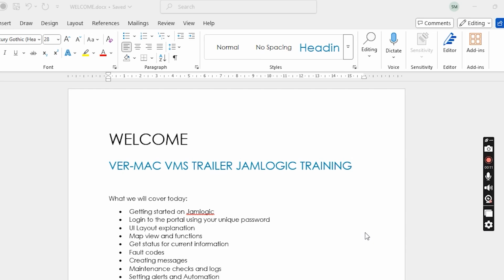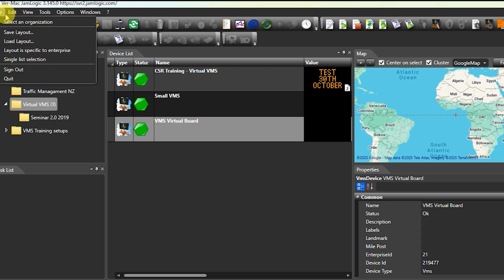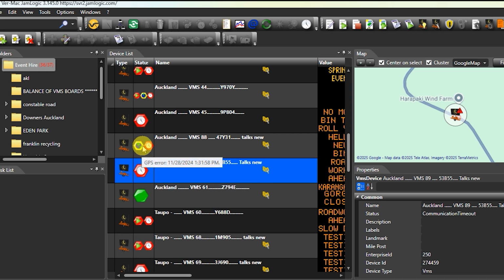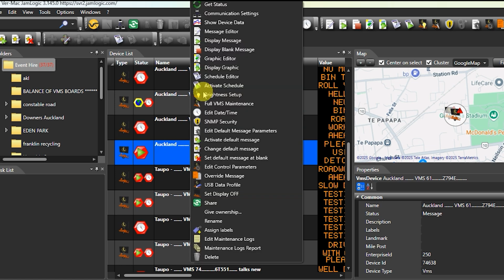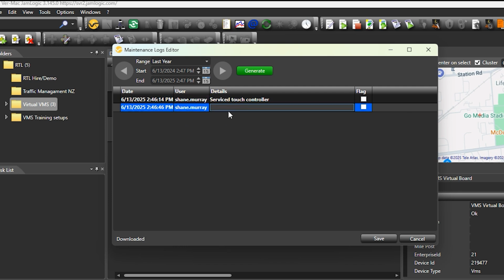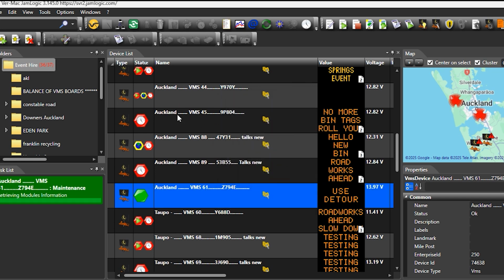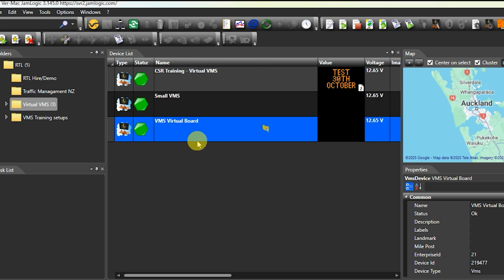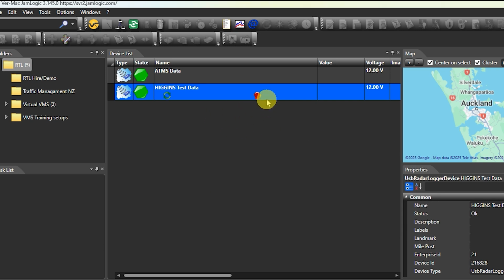Ver-mac VMS Trailers - Jamlogic Training Software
Online Training by RTL: Introduction video on how to use utilise Jamlogic Software to monitor & update your Ver-mac Variable Message Sign Trailers used in New Zealand and around the world.

Time Stamps:
00:40  Downloading Jamlogic - PC or Mobile Phone
01:25  Logging in (Change SV1 to SV2)
02:00  Introduction to the Jamlogic Interface
02:30  Dashboard - Getting a Trailer Status
03:50  Dashboard - Map Overview and Using GPS Tracking
04:50  Introduction to Error & Fault Icons
06:00  Errors - Communication Fault, GPS & Activation
07:00  Errors - Power Source, Photocell, Pixel Errors
08:30  Message Editor - Creating a Message and Resolving Activation Errors
10:35  Message Editor - Previewing a Draft Message & Displaying a New Message
11:05  Checking a Trailer Voltage
11:20  Maintenance Logs - Introduction
12:00  Maintenance Editor - Adding an Entry
13:20  Accessing Maintenance Logs & Viewing & Exporting Reports
14:25  Introduction to Maintenance Checks & Diagnostics
15:10  Checks - Pixel Brightness Setup & Control
15:30  Checks - Selecting Parameters & Available Test Types
16:30  Checks - Viewing a Diagnostic Report
17:55  Introduction to Automated Alerts & Monitoring
18:10  Mailing List Alerts - Creating a Mailing List & Adding Emails
19:10  Alerts Manager - Creating Alerts & Types